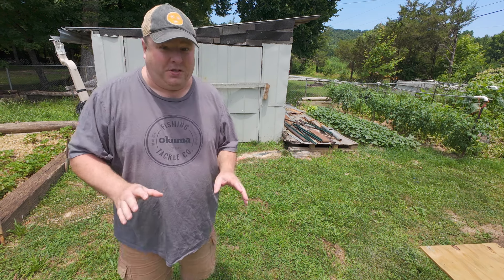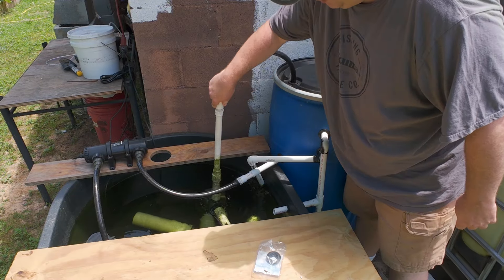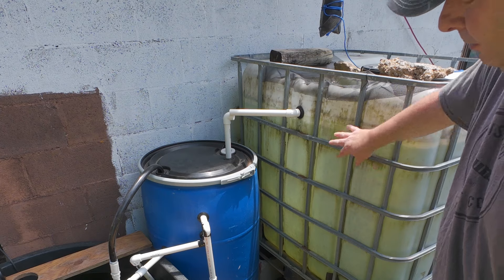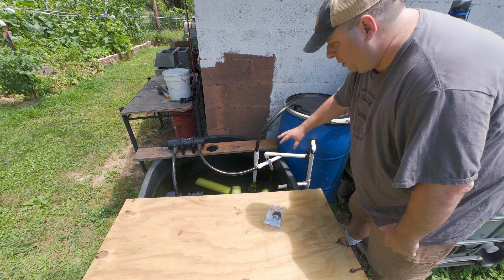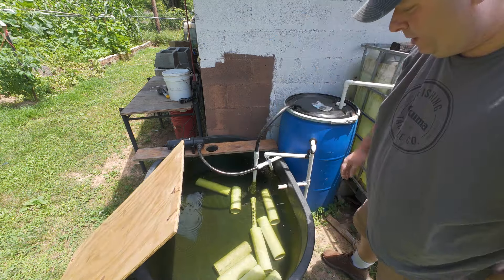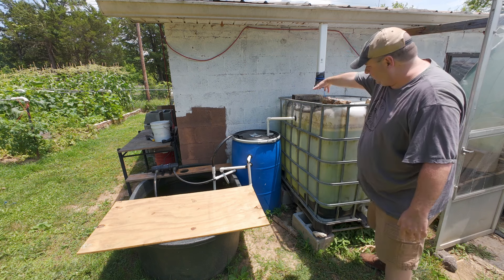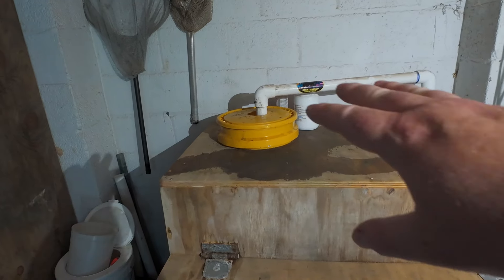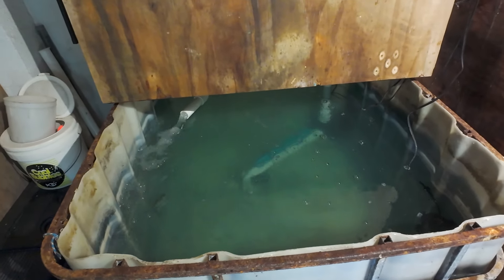I Found An Awesome Home Bait Tank (and show you mine first)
Welcome to my latest video, where I showcase two incredible home bait tanks! First, I give you a tour of my own setup, featuring a 140-gallon round tote filtered by a 55-gallon drum. It's designed for Bluegill and Bullhead Catfish, and I may have gone a bit overboard with the piping – you'll see pipes everywhere!

Next, we visit my friend's amazing enclosed bait tank. His setup includes a 300-gallon air-conditioned IBC tote with a simple yet effective 5-gallon bucket filter. This tank is perfect for keeping Gizzard Shad healthy and thriving.